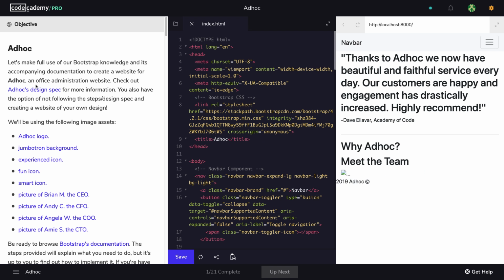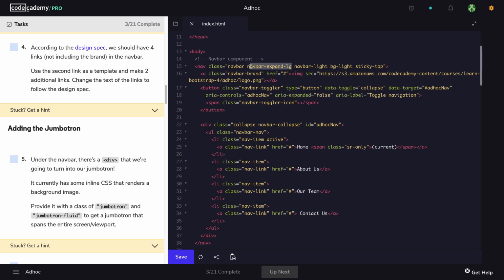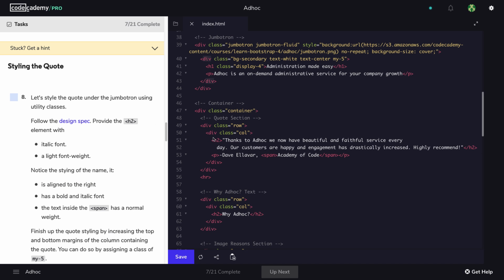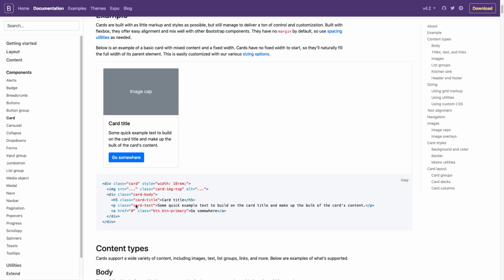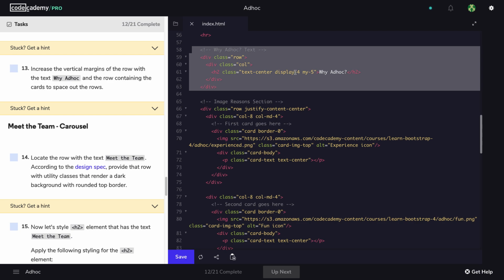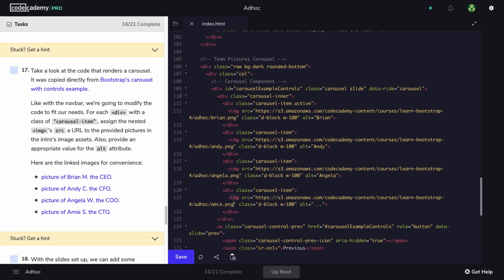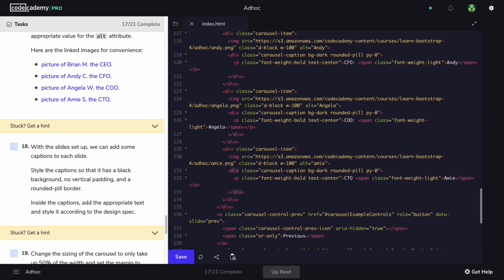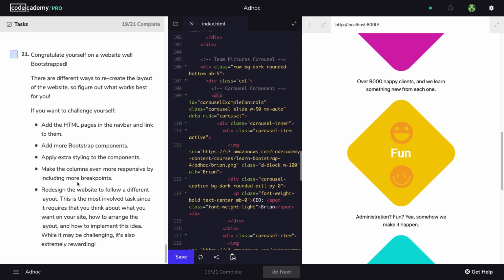Bootstrap: Adhoc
Task 1 1:35

Task 2 2:26

Task 3 3:54

Task 4 4:48

Task 5 6:26

Task 6 7:22

Task 7 8:51

Task 8 10:47

Task 9 13:13

Task 10 14:15

Task 11 19:40

Task 12 21:11

Task 13 21:56

Task 14 24:11

Task 15 25:16

Task 16 26:06

Task 17 26:25

Task 18 28:58

Task 19 34:59

Task 20 38:08

Conclusion 38:36